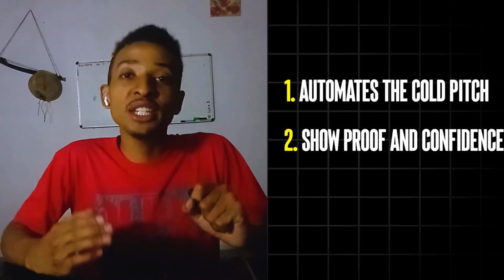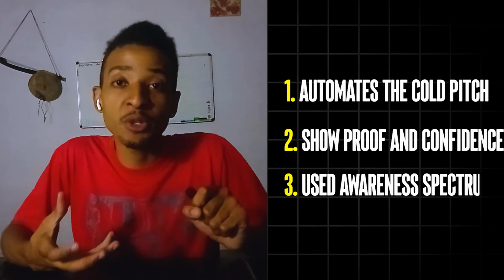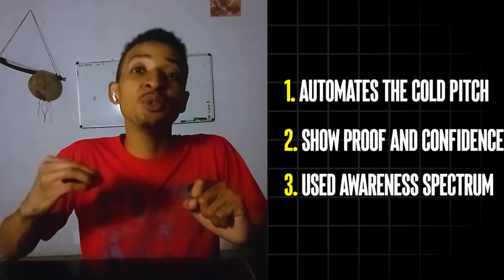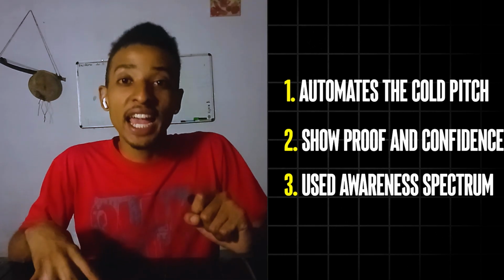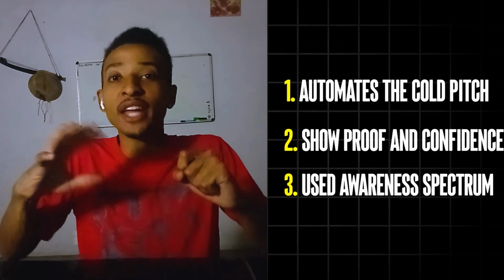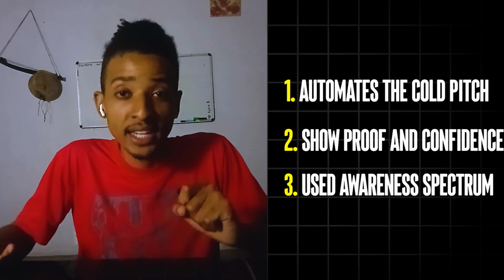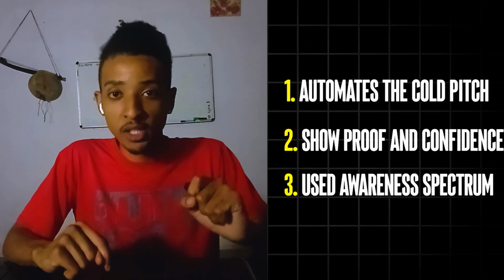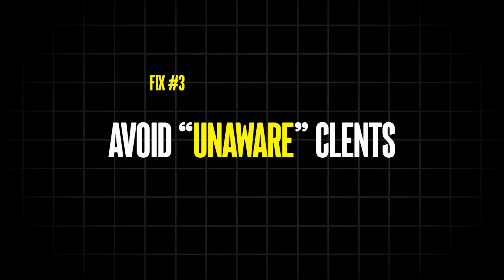This Is What's Wrong With Your Cold Outreach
00:00 | Intro
00:25 | Fix 1: The DUKT Method
02:03 | Fix 2: Use Screenshots On Your Outreach
06:32 | Fix 3: Use The Awareness Spectrum